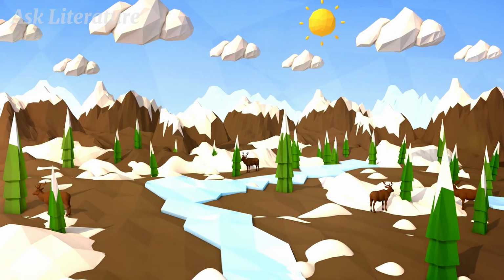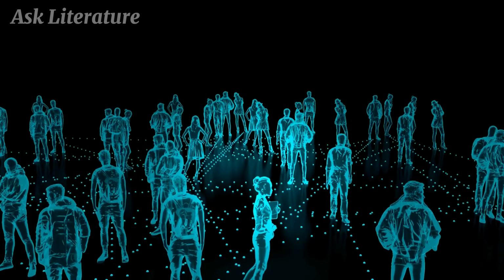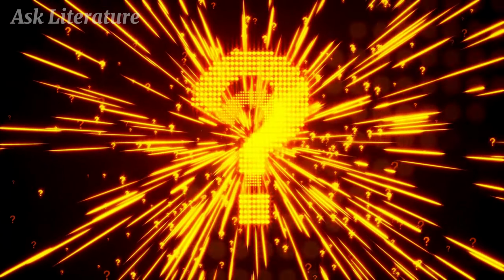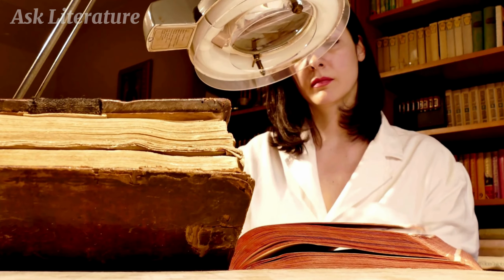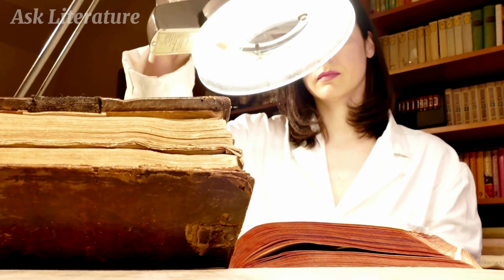Formalism new criticism in English literature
"Unlock the secrets of literary analysis! This video explores Formalism and New Criticism in English literature.
Discover how Formalism emphasizes literary devices, structure, and aesthetics, while New Criticism delves into the text's inherent meaning, free from external influences.

- Key principles of Formalism and New Criticism
- Major proponents and their contributions
- Analytical techniques for applying these critical lenses

Enhance your literary understanding and critical thinking skills. Watch now and deepen your insight into English literature.